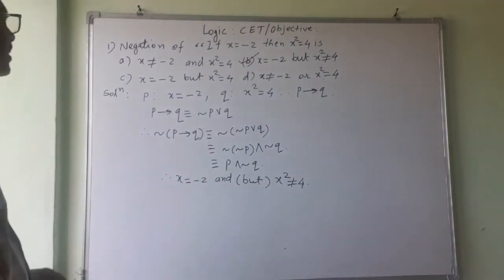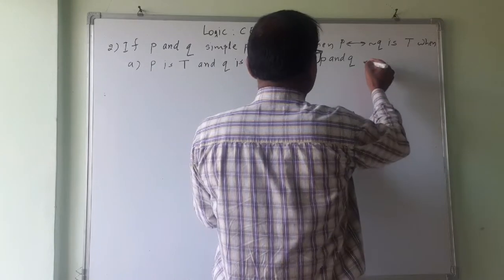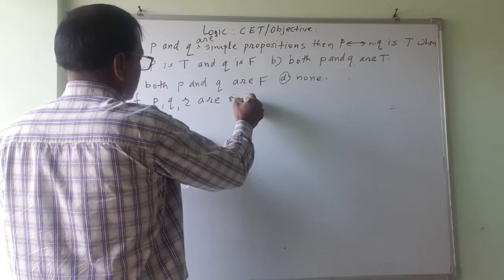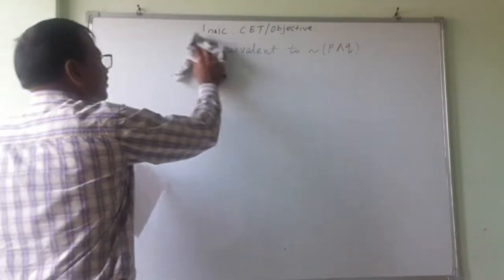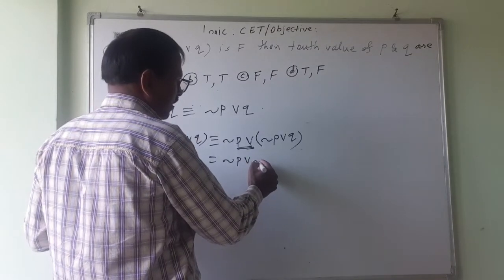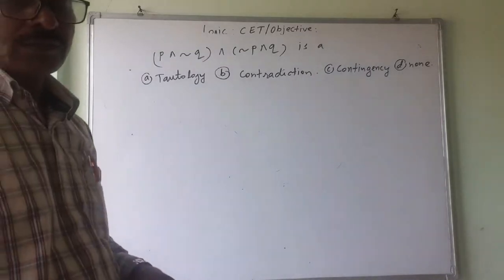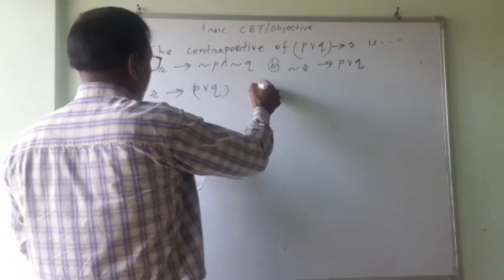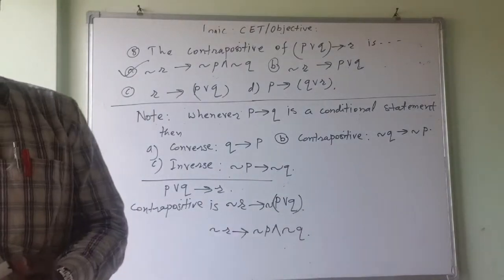Logic:CET Class 12 Part 1